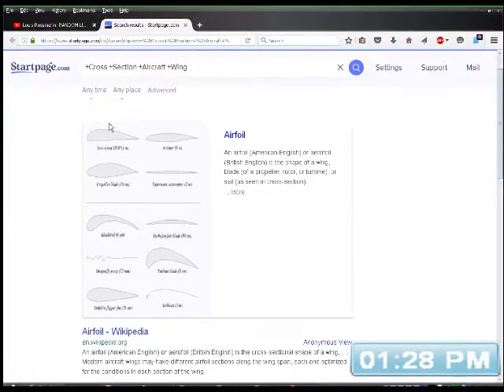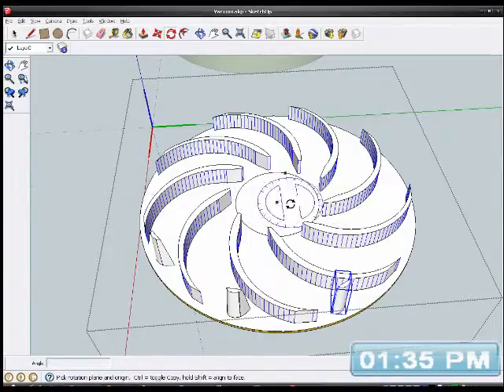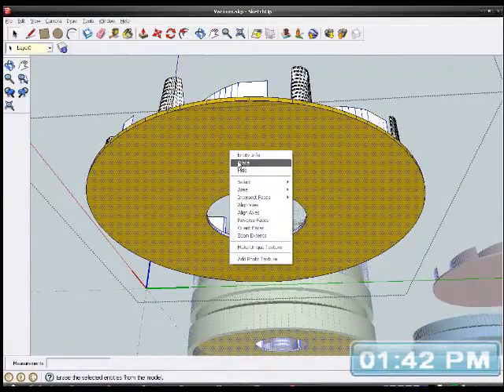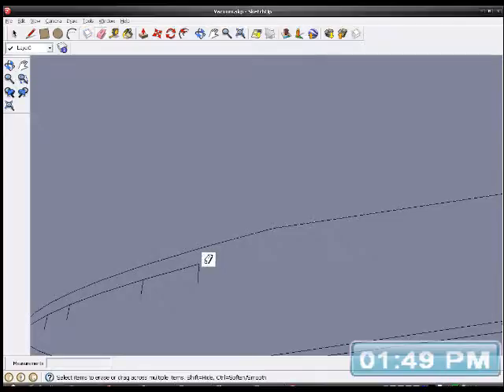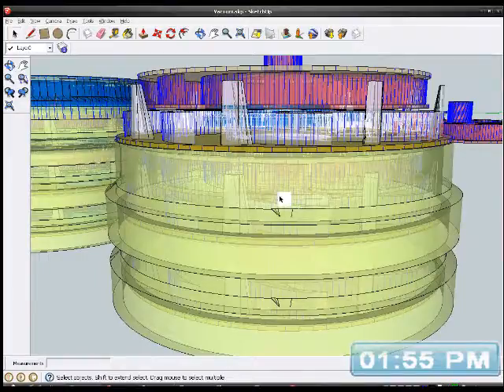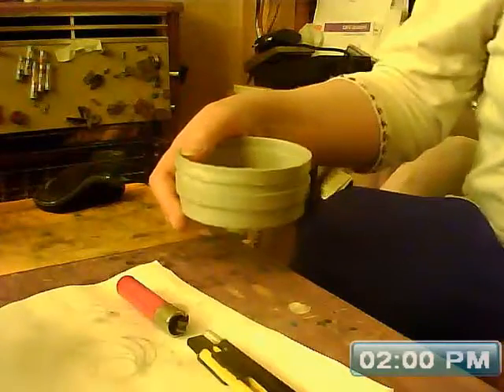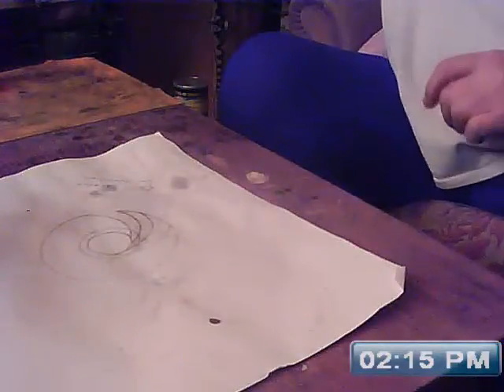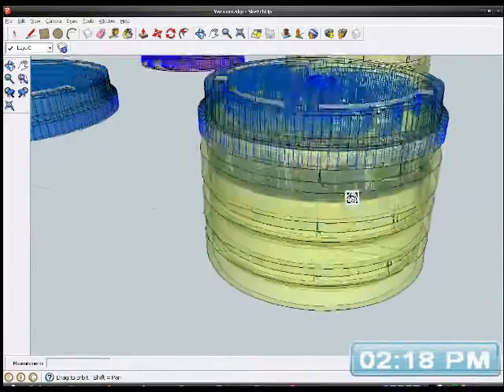Adding Air Guide to Fan Live Stream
In the next episode on this project I show how to make changes to one component that propagates to other components in the design.